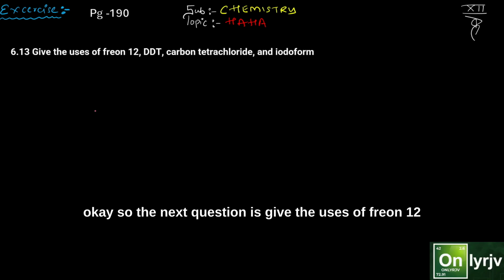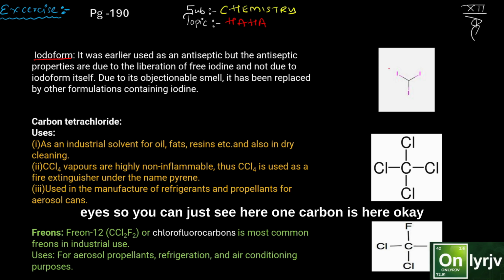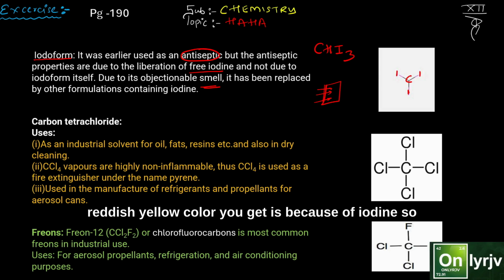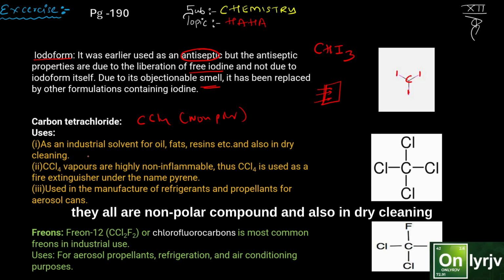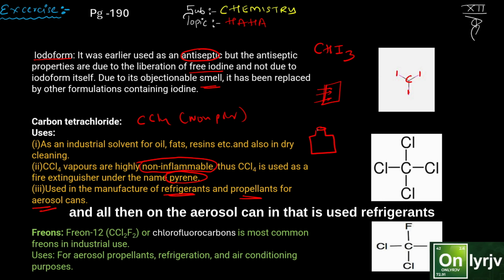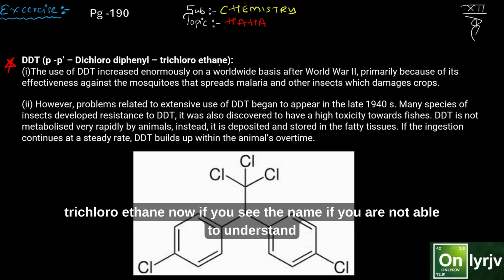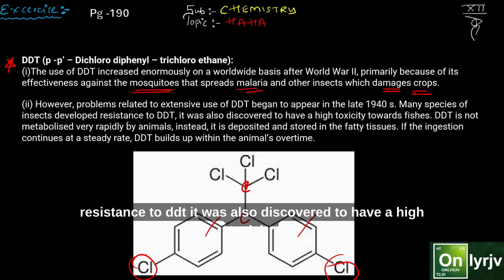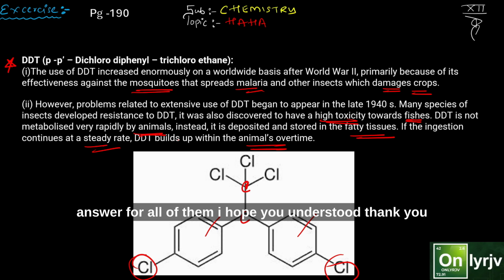EXERCISE Q6.13 || PG: 190 || HALOALKANES & HALOARENES || CLASS 12 CBSE